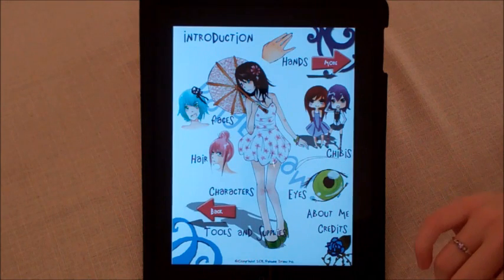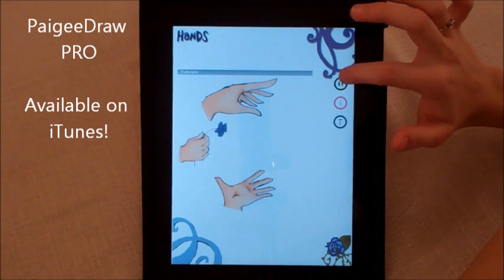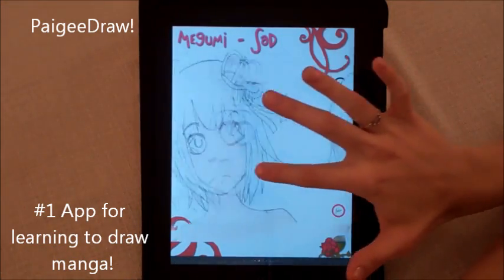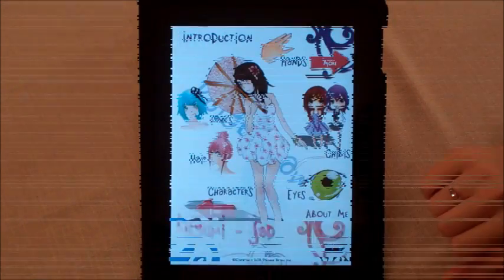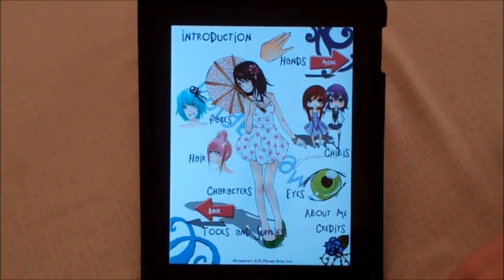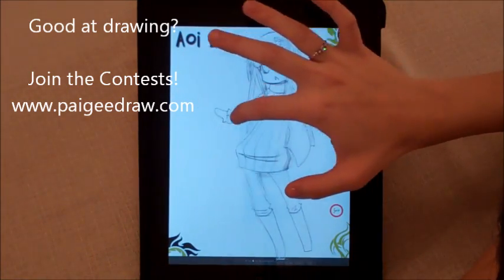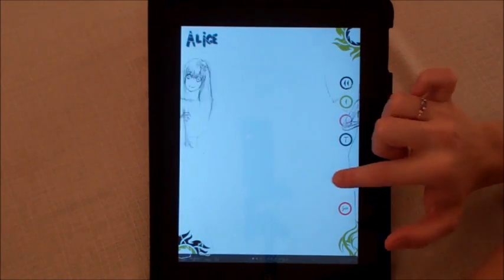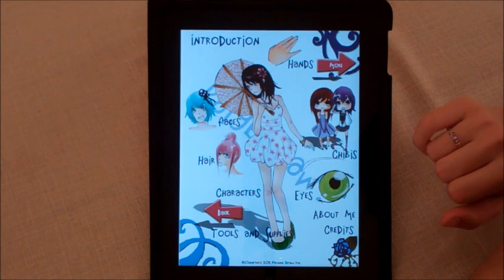PaigeeDraw! Application Demo - How to draw Manga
Paigee from PaigeeDraw demonstrates her flagship application PaigeeDraw!   PaigeeDraw is available for download on any Apple/iTunes Application Store!

You can learn to draw! PaigeeDraw will teach you how using simple tools such as pencil and paper. PaigeeDraw is a step by step drawing tutorial complete with full descriptions and beautifully illustrated examples.

PaigeeDraw has had huge success since its launch in December 2010; It made #1 on iTunes "New and Noteworthy" in education! PaigeeDraw 1.3 is even bigger and better with over 3000 pages of content! There are more characters, more Chibis, facial expressions, hair styles and so much more! Plus... this version has the contest code to enter all of the cool PaigeeDraw contests.

More things you will find inside this app:
•Step by step tutorials to teach you how to draw hands, eyes, faces and complete characters. Up to 29 unique detailed steps for each character.
•Full description of Tools and Art Supplies to create each image with every step (including marker colors). Plus a link to PaigeeDraw's online store where you can get all of your supplies at nearly half the price of your local art supply shop!
•Full set of instructions for every step in the drawing process
•Makes drawing manga easy.
•All images are created by hand and scanned to provide the absolute best hand drawing tutorial available. What you see on screen is an actual hand drawing so you won't be trying to copy a computer generated drawing.
•Full touch support and image zoom for greater detail and simple swipe forward/ back navigation.
•Buttons are also included for menu/section navigation.
•Over 3000 pages of content! New content added often.
•Community- PaigeeDraw isn't just an app, it is an entire Community devoted to Manga and Anime! Make sure you join the over 200,000 people already part of the PaigeeDraw Communities on facebook. and join the PaigeeDraw community today!
•Updates- PaigeeDraw currently has over 3000 pages of content! PaigeeDraw is updated regularly providing additional drawing tutorials. The PaigeeDraw web site is also available with tons of free Manga tutorials to teach you how to draw Manga online!

Paige's drawing techniques are also shown via her video drawing tutorials free on the web